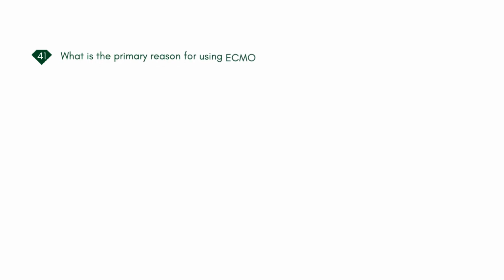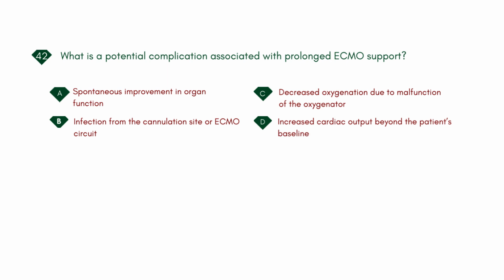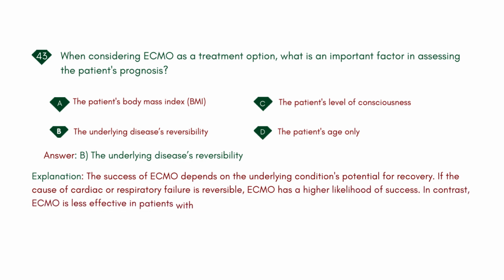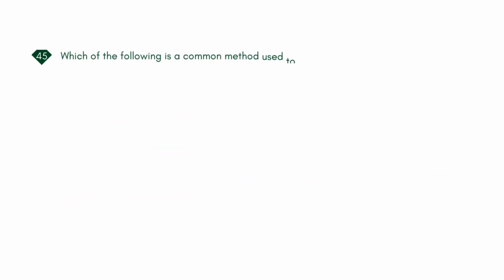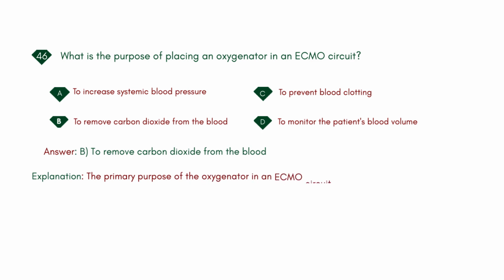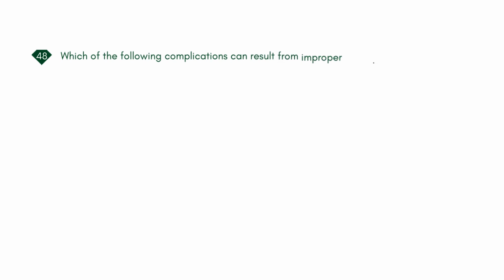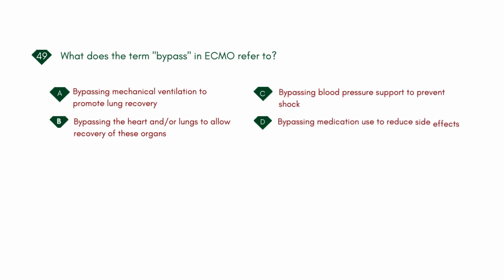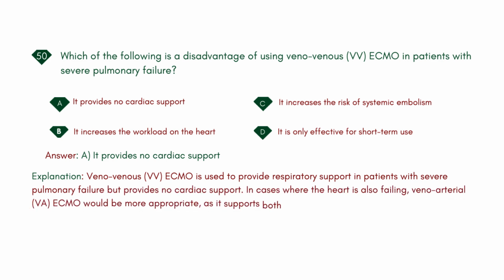ABCP Board Review ECMO Management & Troubleshooting MCQs Part 5